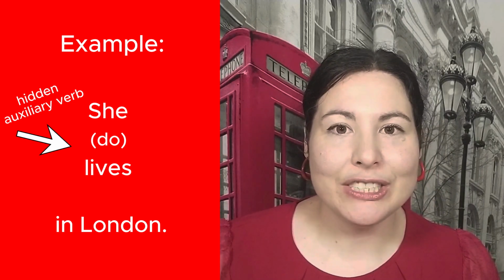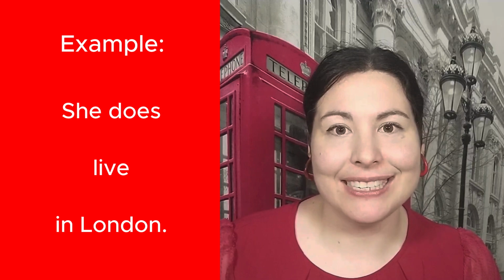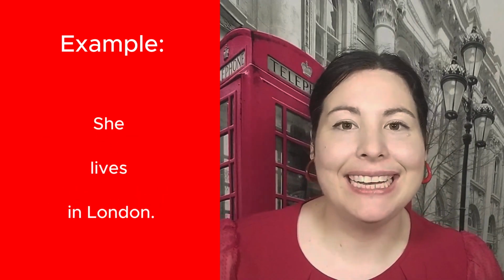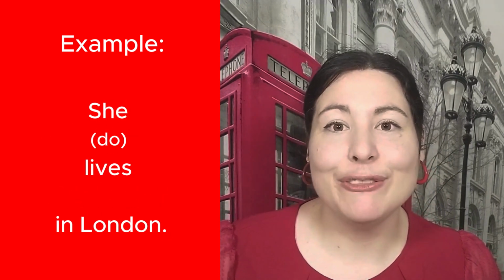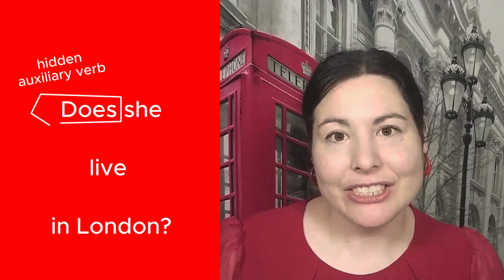How to Ask Questions Like a Native Speaker ⭐: 3 Ways to Form Questions Properly in English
Are you confused about how to ask questions in English? You're not alone! In this video, I’ll guide you through the 3 most important ways to ask questions in English, helping you sound more natural and confident when speaking.

In this video, I’ll break down the key differences between these sentences and show you how to use them correctly in everyday English. With real-life examples, I'll make everything clear and easy to follow. Perfect for intermediate to advanced learners!

We’ll cover:

-Yes/No Questions – Simple and direct, perfect for short responses.
-Interrogative Questions – Learn how to ask who, what, where, and why for more detailed answers.
-Indirect Questions – Sound more conversational and polite by using these.

By the end of this video, you’ll be able to:

✔️ Ask questions more naturally in conversations
✔️ Avoid common mistakes when forming questions
✔️ Understand the subtle differences between different question types

This video is ideal for intermediate to advanced English learners looking to level up their questioning skills for work, travel, or casual conversations.

Chapters:

0:00 Introduction
0:15 How to form 'Yes/No' questions correctly
0:26 How to form a normal sentence
0:52 How to form a question sentence (Yes/No)
1:03 Use of auxiliary verbs in forming questions
3:15 How to form 'Interrogative' questions correctly (why, what, where, who, how)
5:06 How to form 'Indirect' questions correctly (using polite phrases)

Your support helps me create more educational content!

👍 Like if you enjoyed the video!
💬 Comment if you'd like!